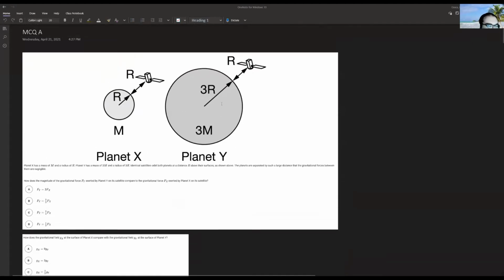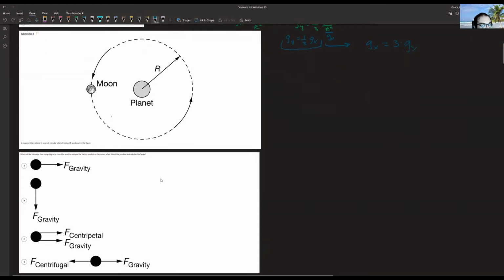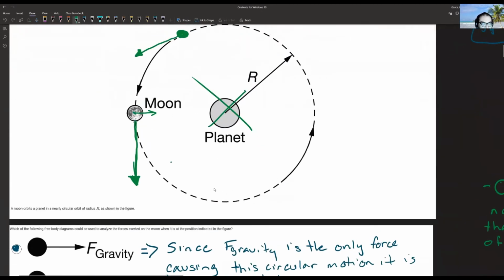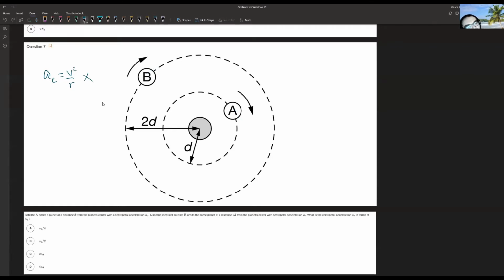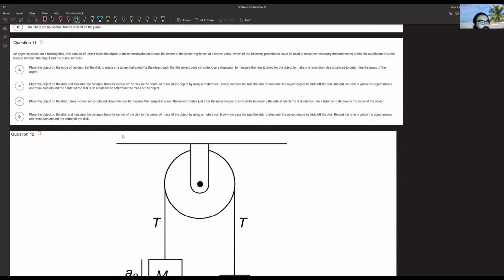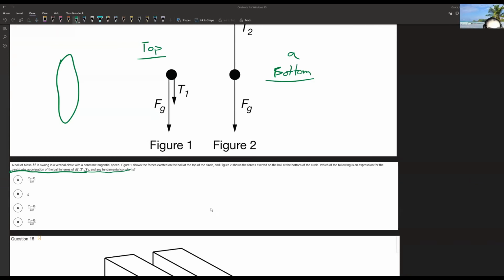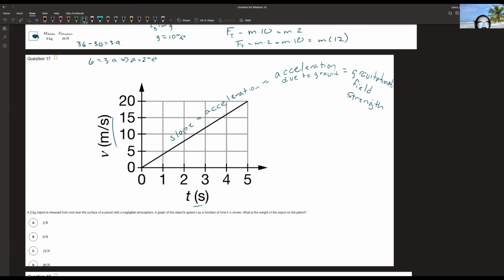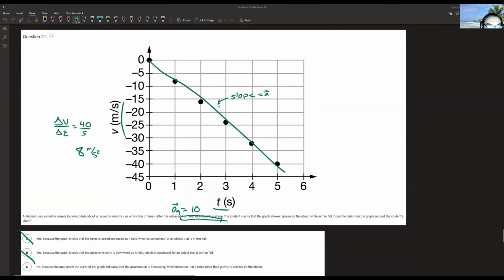Unit 3 MCQ A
Look at centripetal force, inertial vs gravitational mass, gravitational forces and orbits.